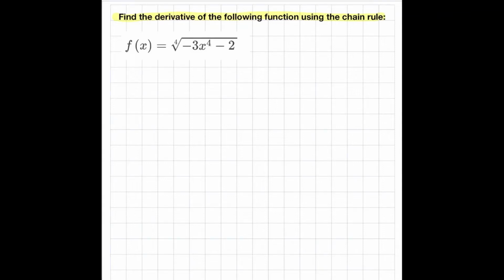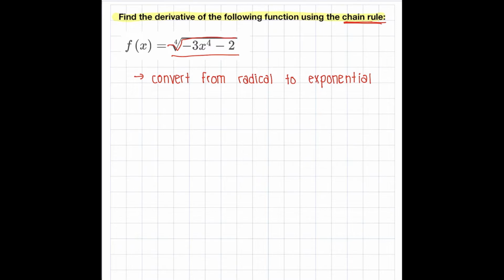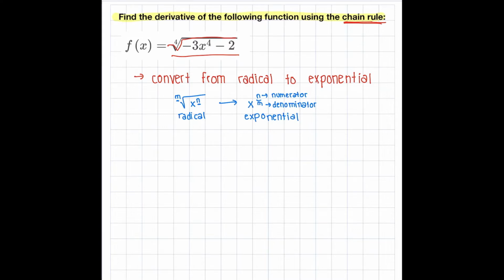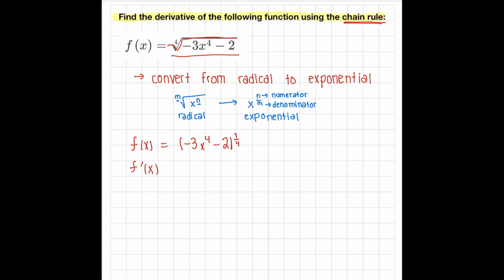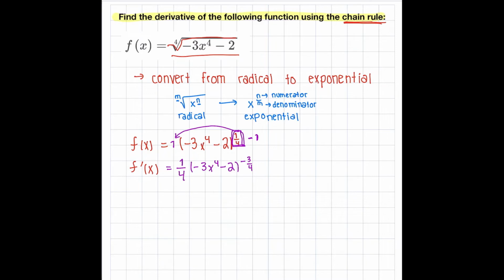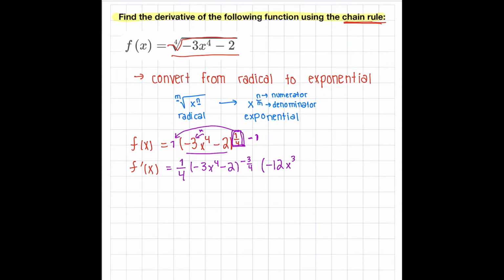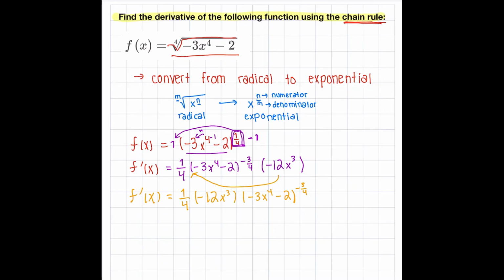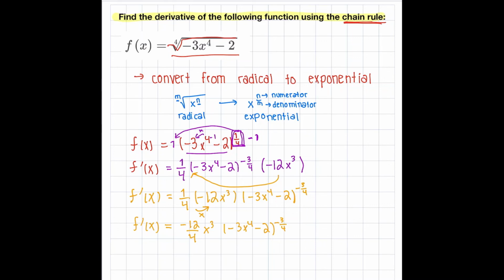Chain Rule of Differentiation - EX 5